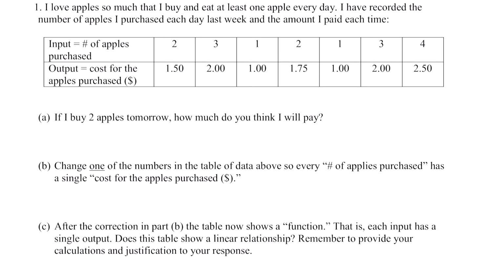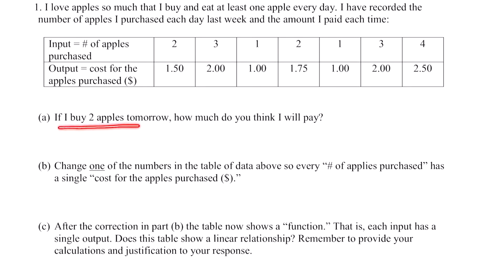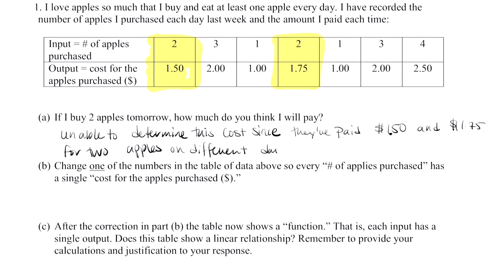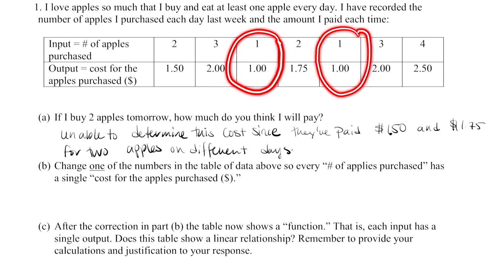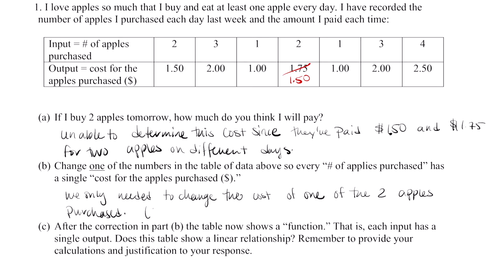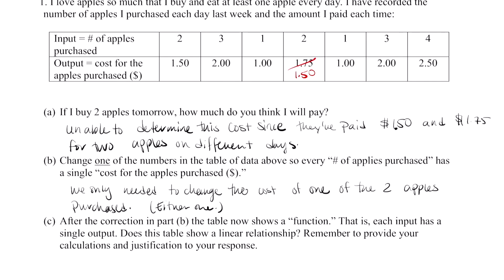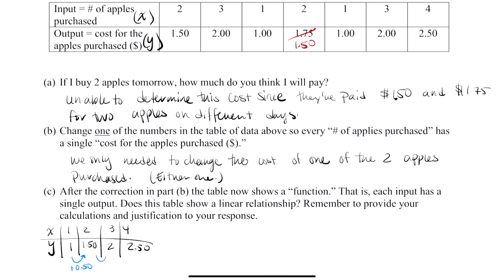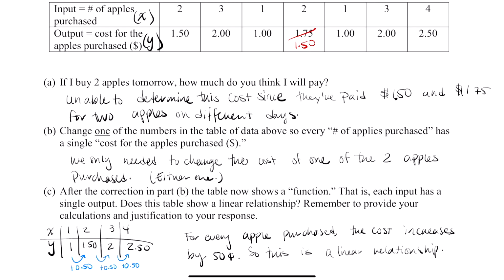U1A3: Guided Lecture Part 1 of 4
This video explores the functions with definitions and examples. (Part 1 of 4)